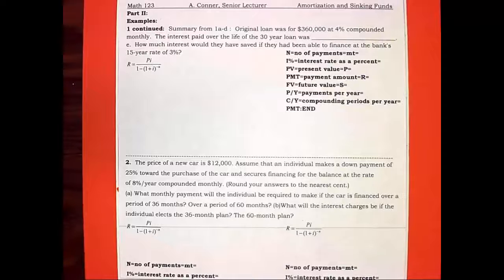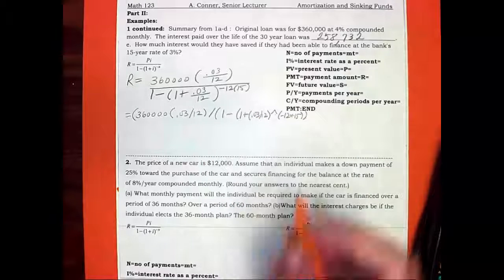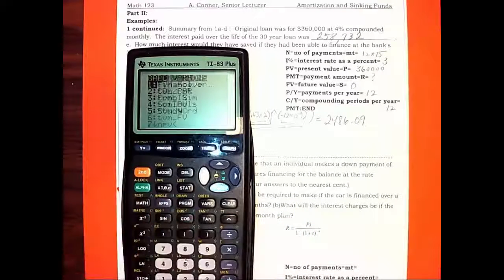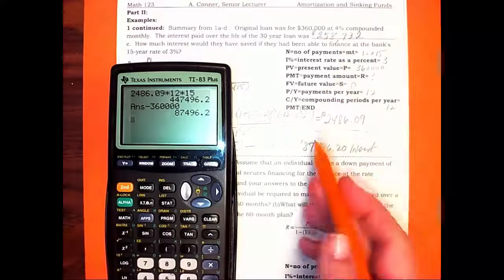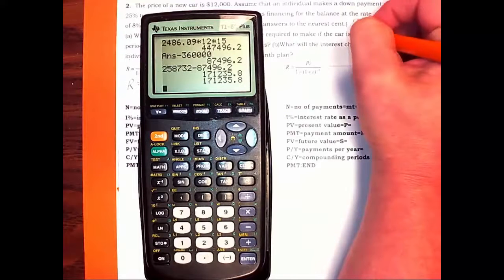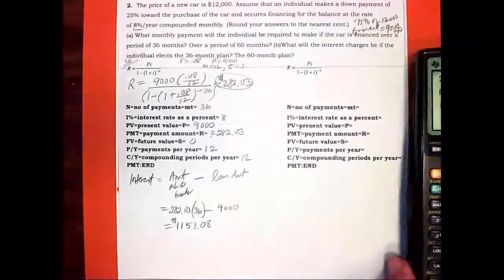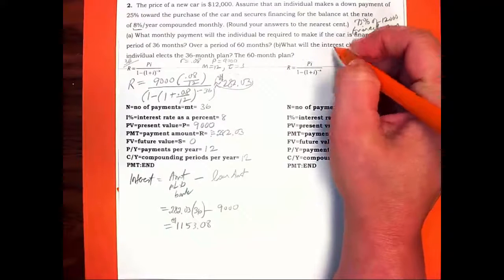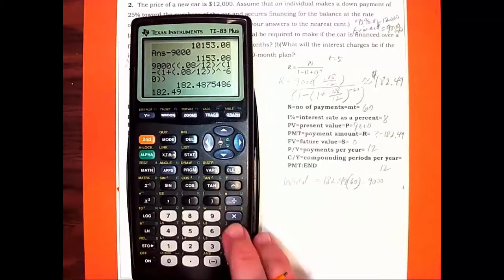5 3 Amortization and Sinking Funds Part II